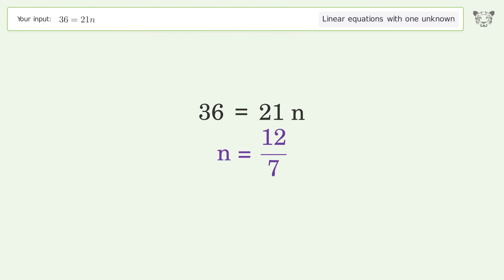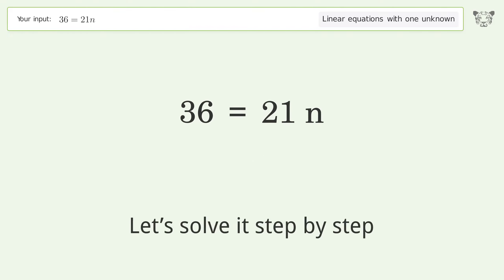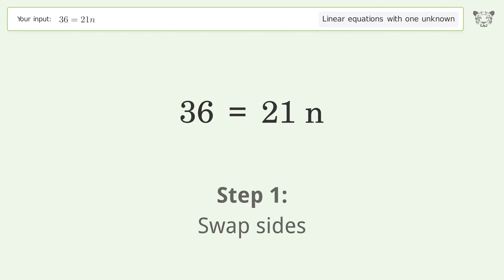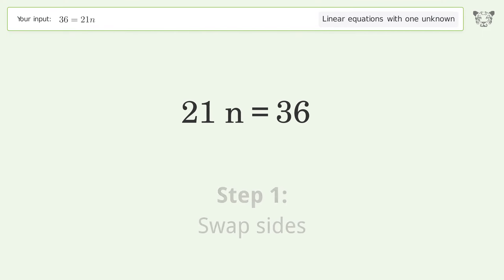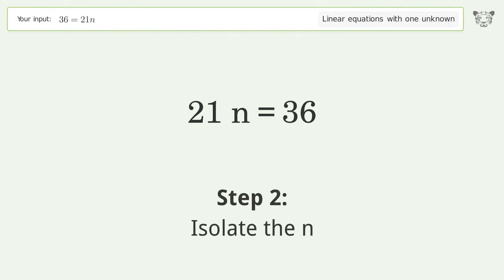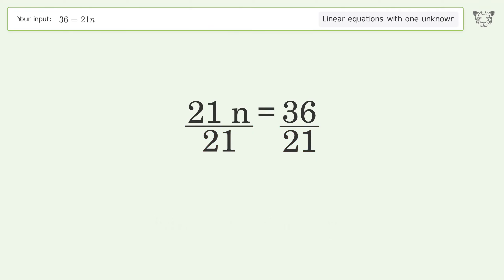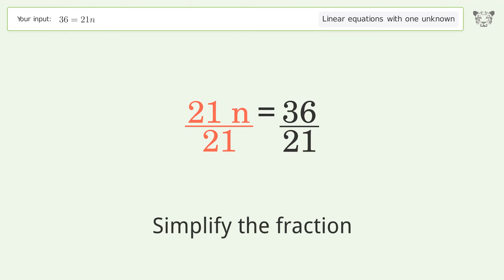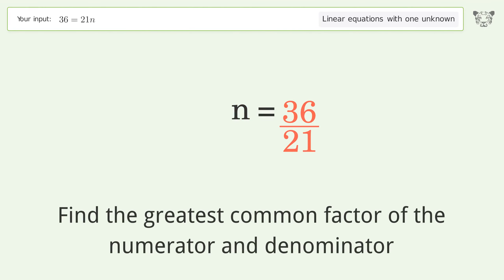Solve 36=21n: Linear Equation Video Solution | Tiger Algebra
Struggling with 36=21n? Watch our step-by-step video on Tiger Algebra to master this linear equation effortlessly.